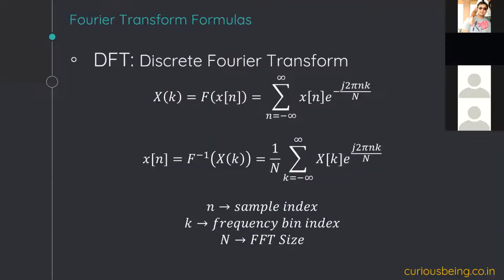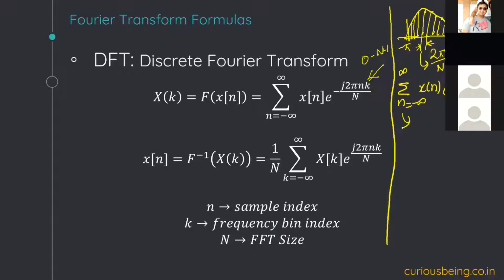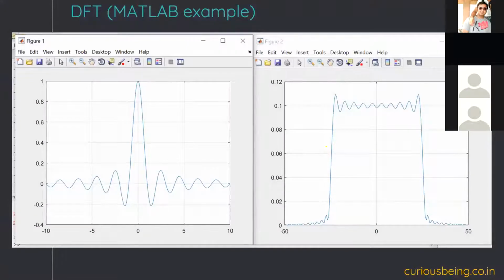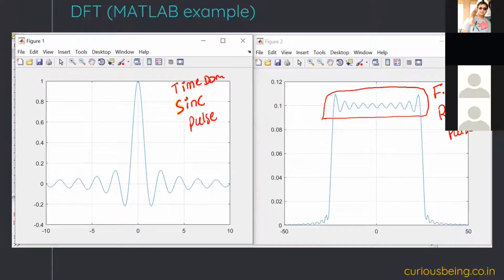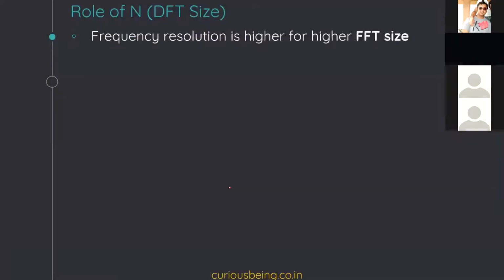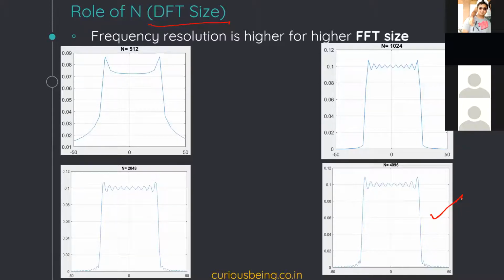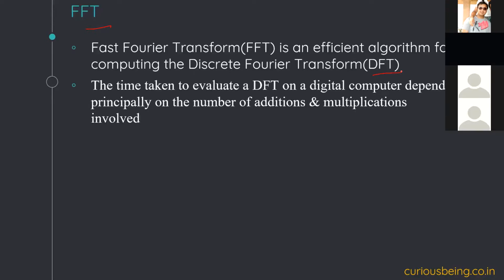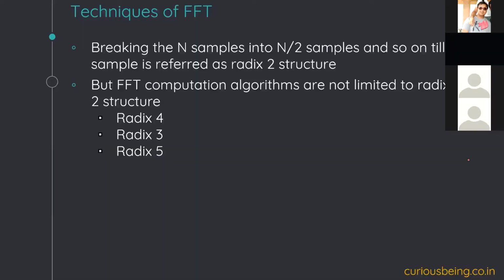Importance of DFT & FFT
This is 8th video in the series of course on OFDM and Signal Processing for 5G NR. It discusses the importance of DFT and FFT which are commonly used Fourier transforms in industry.

You can download the complete course series by requesting on this
It is Pay What You Want. You can request for the videos by paying any amount that you want.
You can also appreciate us for our work by contributing using the same link.